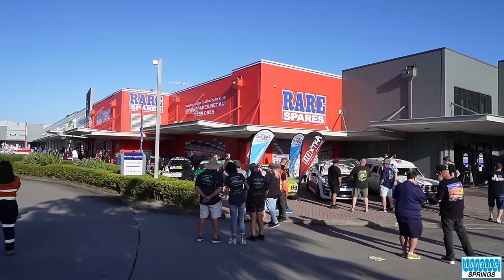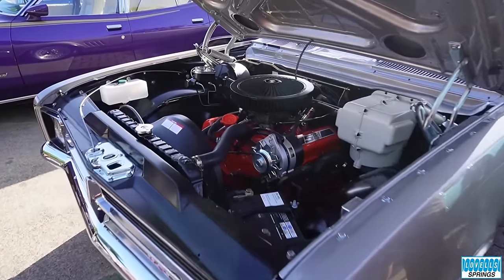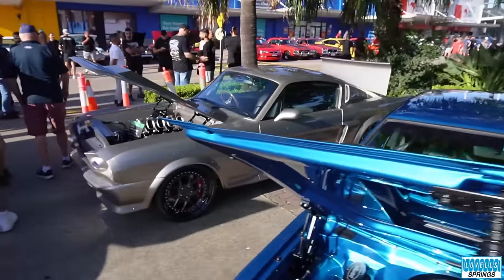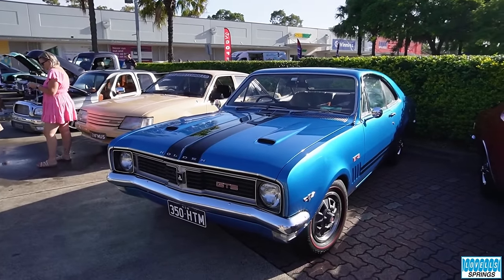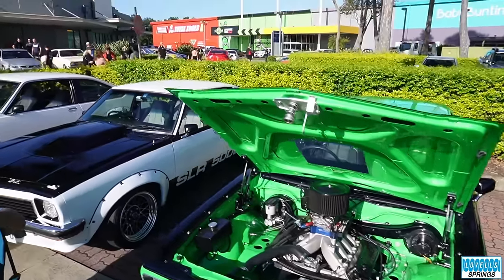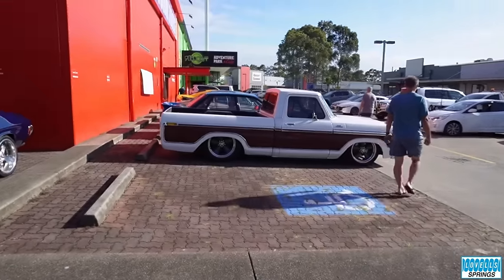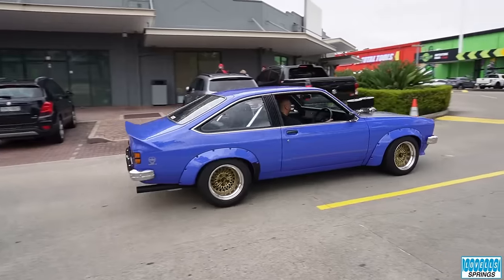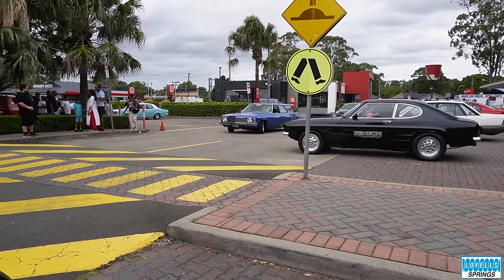Sydney Show & Shine at Rare Spares 50th Anniversary Blacktown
Howard attended the Rare Spares 50th Anniversary Sydney Show & Shine at the new Blacktown store. Enjoy a walk through the new store and the Show & Shine, from falcon GT, Holden Torana, Holden Monaro, VL VK Commodore, plus some tough cars leaving the event.